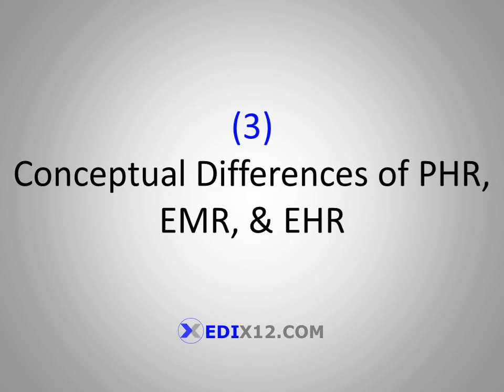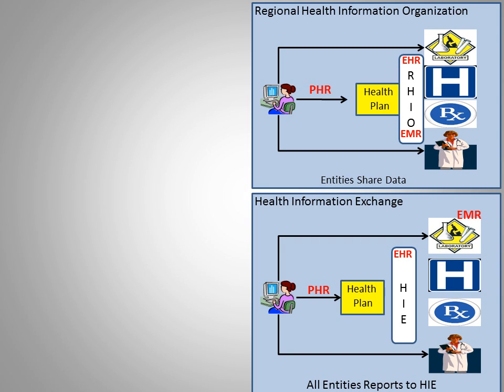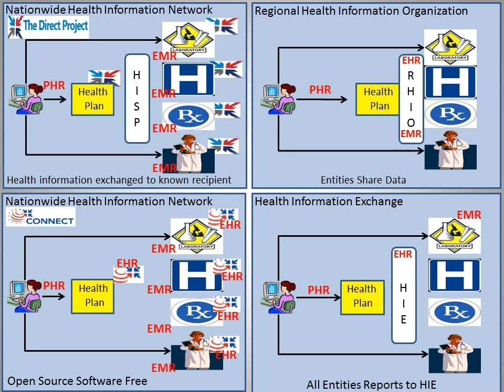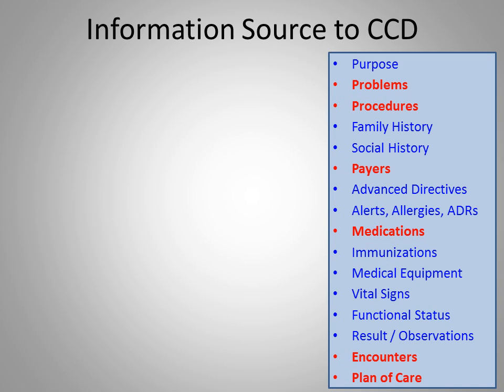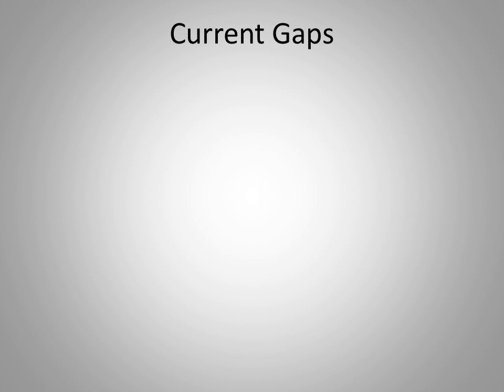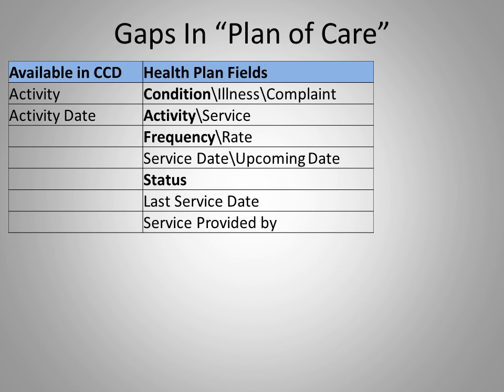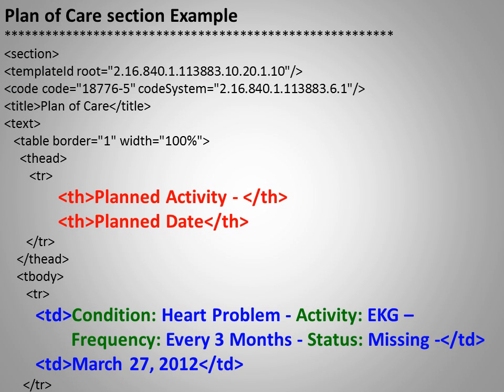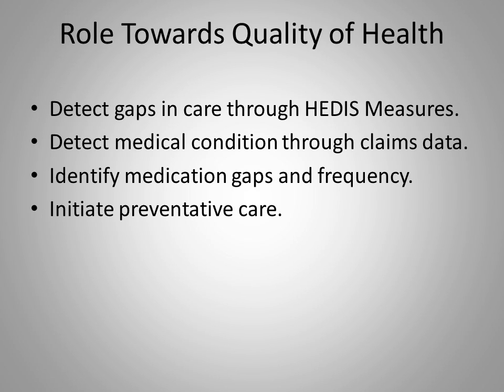Continuity of Care Document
Logistics of CCD from health plan's perspective.